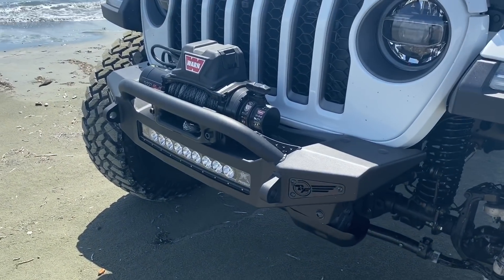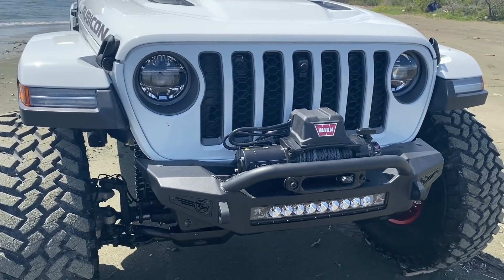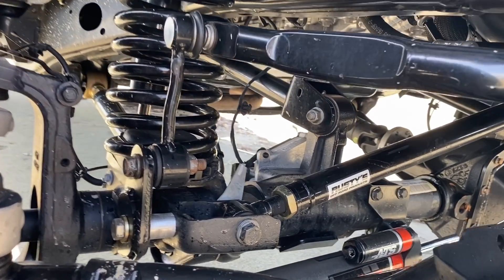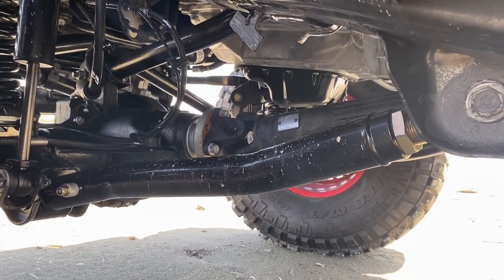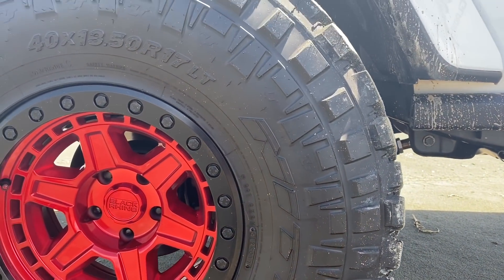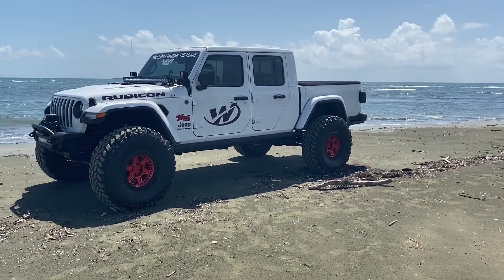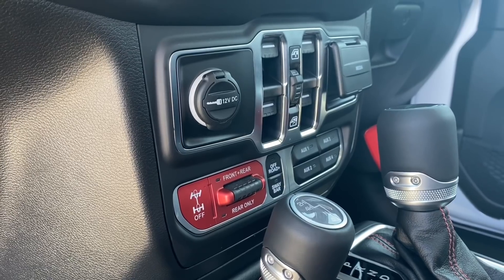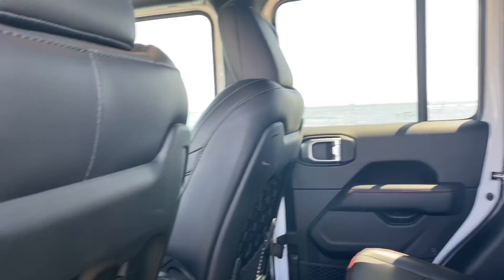Jeep Gladiator on 40s first Phase-Walk Around by Waldys Off Road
Primer Video Walk Around de mi Jeep Gladiator este sera uno de muchos que hare despues de cada Etapa de la Construcción de esta Jeep! Preparándome para el Easter Jeep Safari 2020.